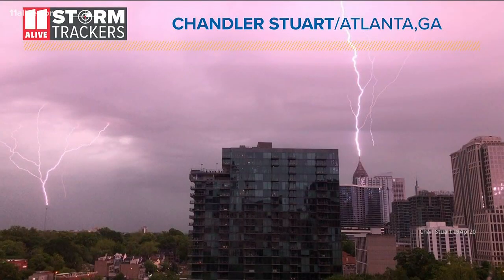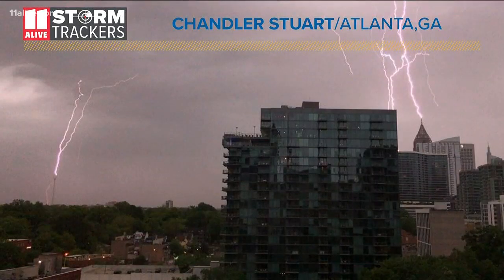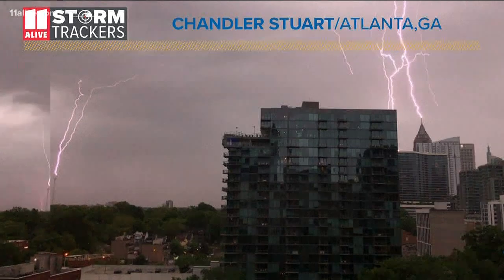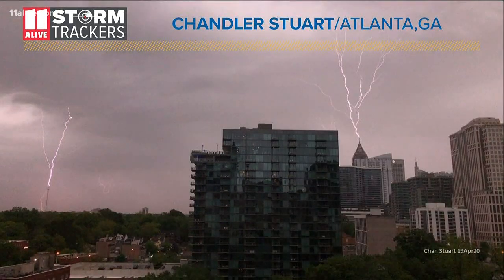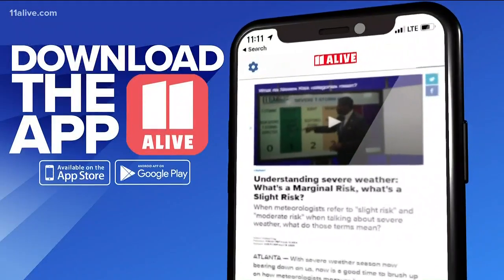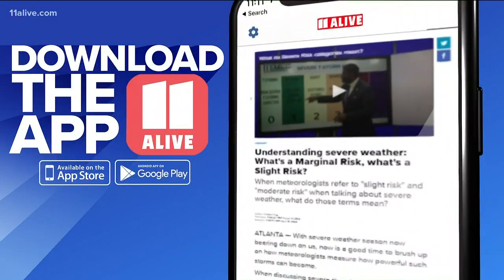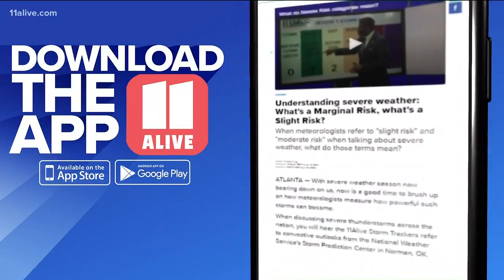Incredible photo shows lightning striking Bank of America building, radio tower on Freedom Parkway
Chandler Stuart captured the amazing photos earlier on Sunday.